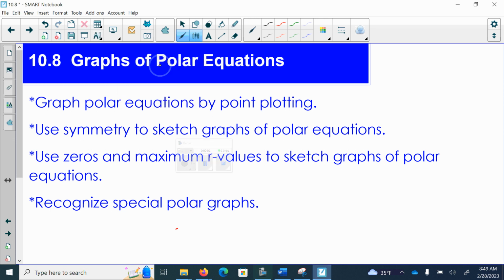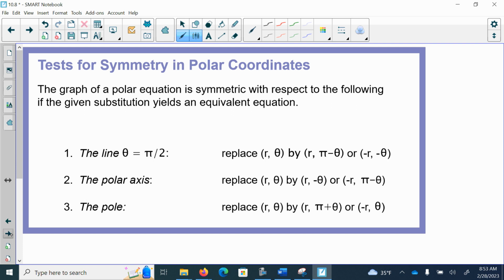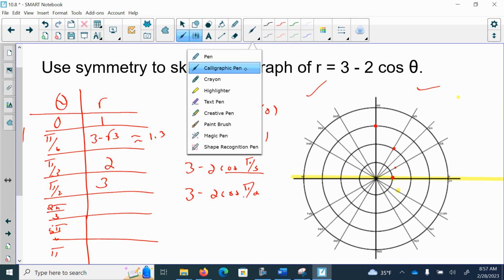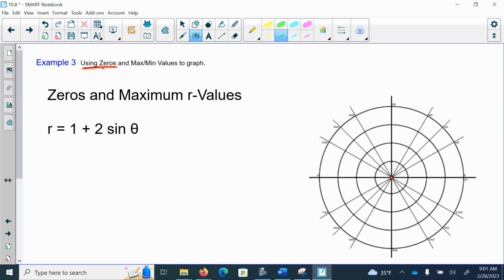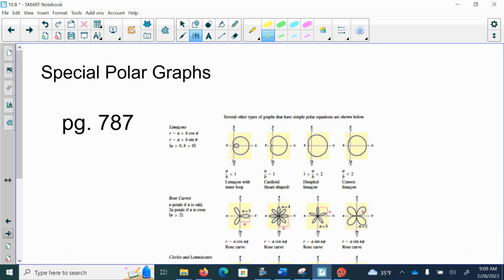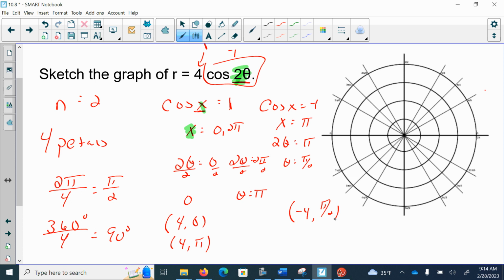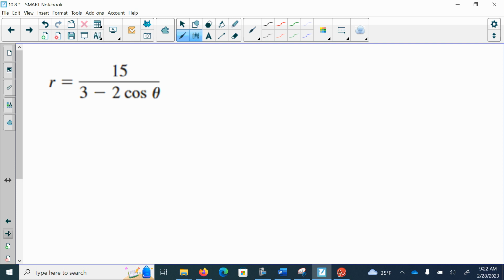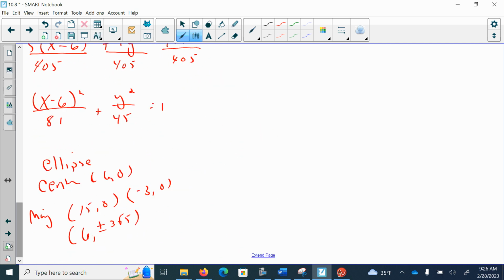10.8 & 10.9 Polar Equations